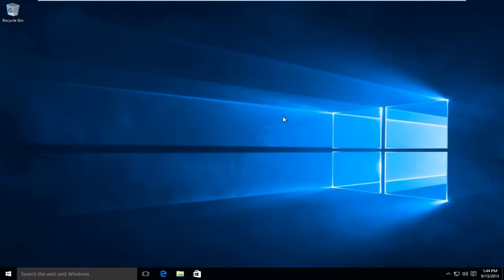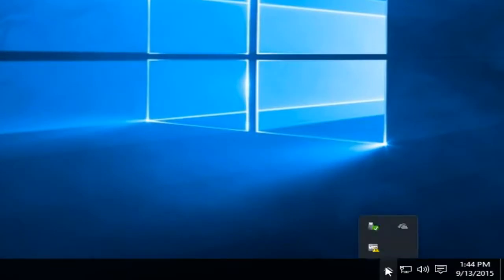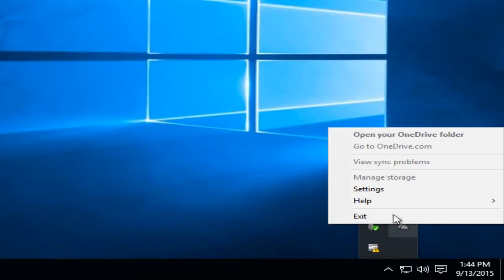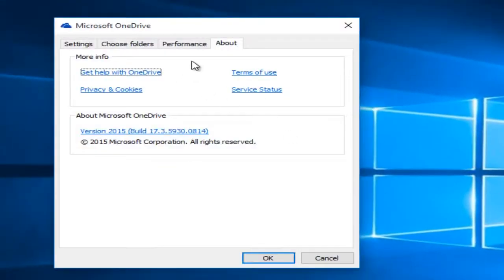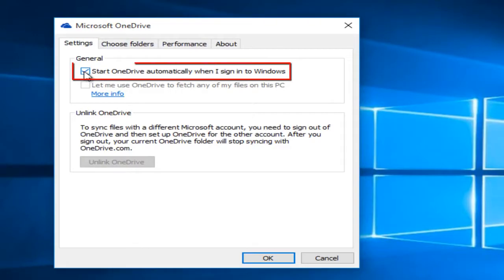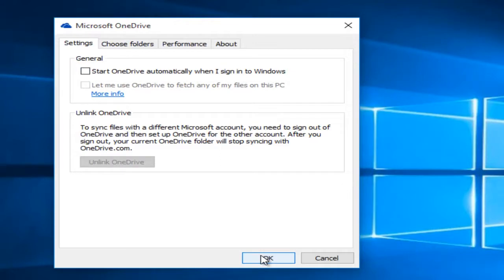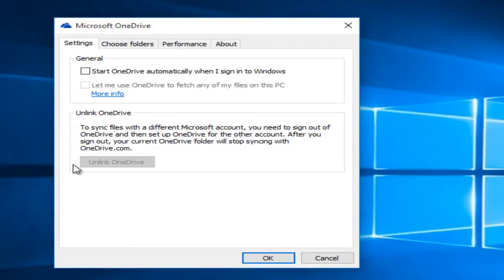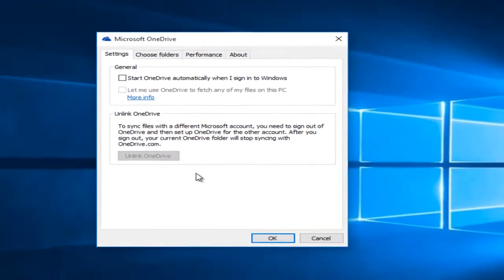How to Stop Win­dows 10 From Sav­ing Files to OneDrive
Windows 10 includes OneDrive, and Microsoft’s official party line is that you can’t disable it. That’s not true — there are several ways to disable OneDrive and remove it from File Explorer on Windows 10.

This method is ideal for users of Windows 10 who want to get rid of OneDrive without stripping it completely out of the operating system. It’s completely reversible if you ever want to use OneDrive again.